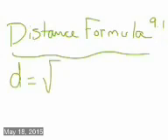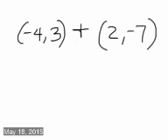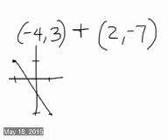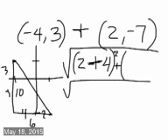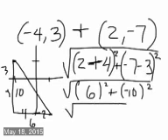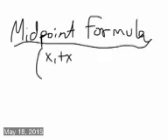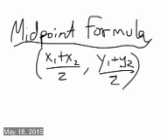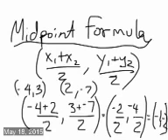Section 9.1 - Algebra II - distance and midpoint formulas